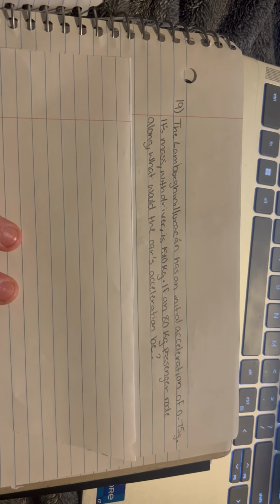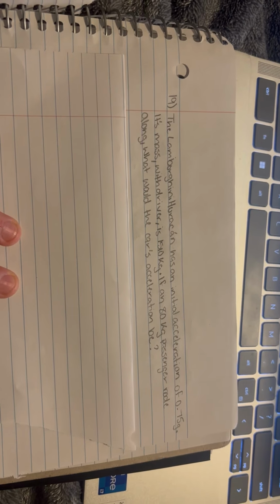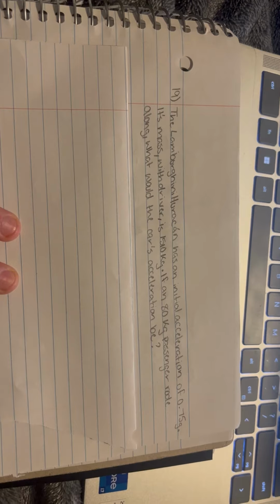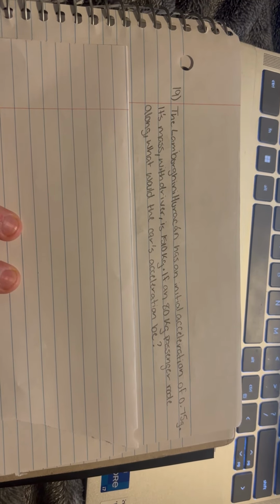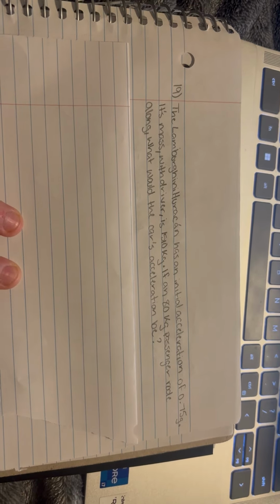Chapter 4 Problem